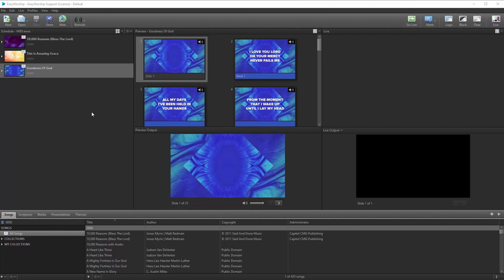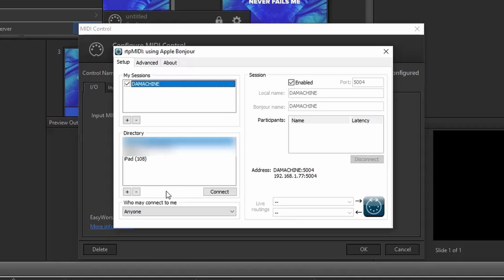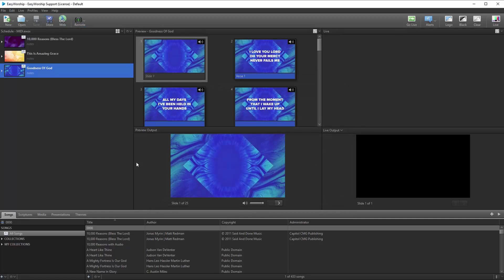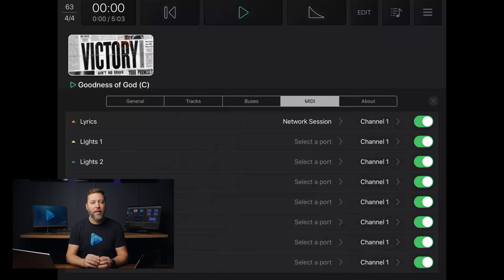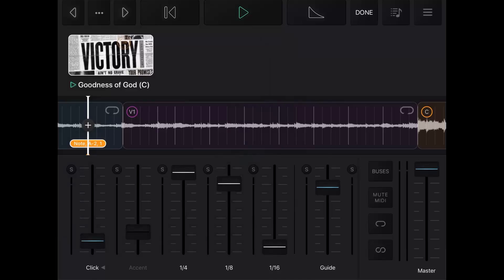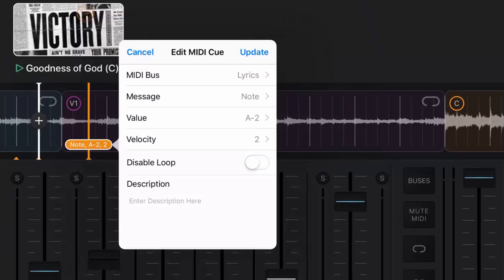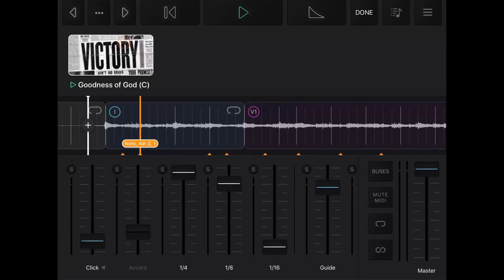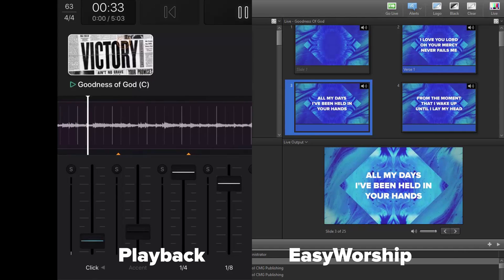Creating MIDI Cues with EasyWorship and the Playback App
Learn how to create MIDI cues to streamline your service! Creating MIDI cues in the Playback app, when combined with the power of EasyWorship, enables you to automate lyric slide transitions, clear your screen, and more.

Want to give EasyWorship a try?

Need engaging worship media to make your service more engaging?
Timestamps
Intro: (0:00)
Playback Overview:  (0:27)
Setting up EasyWorship's MIDI Integration: (0:56)
Setting up Cues in Prime: (5:23)
Outro: (13:05)